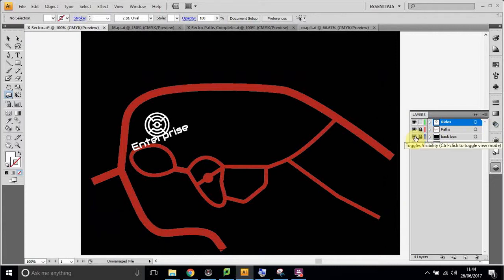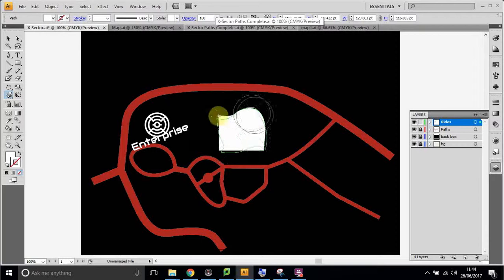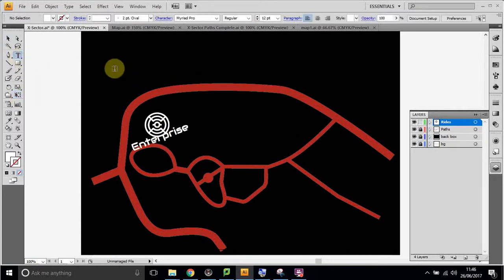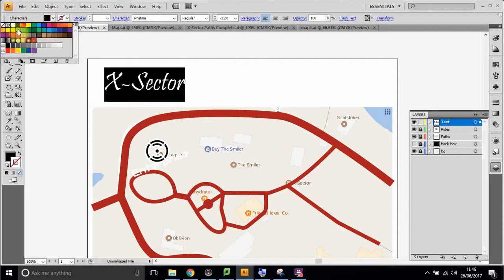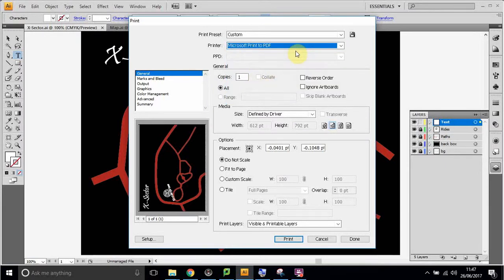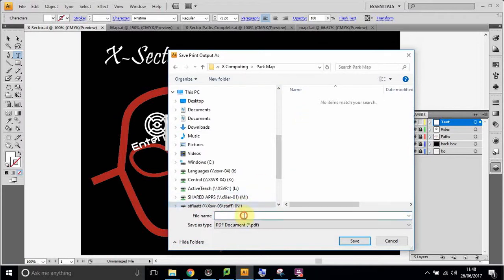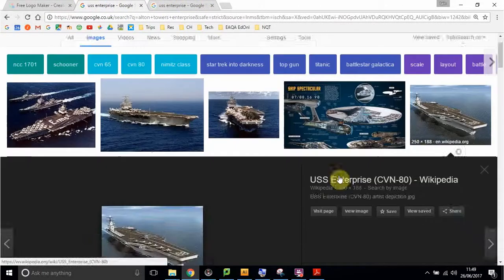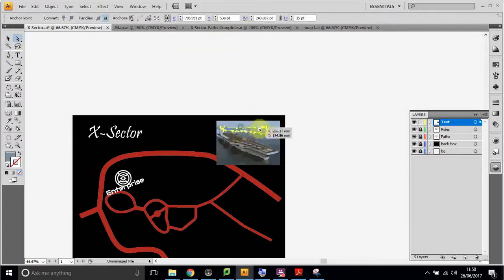4 finish and PDF